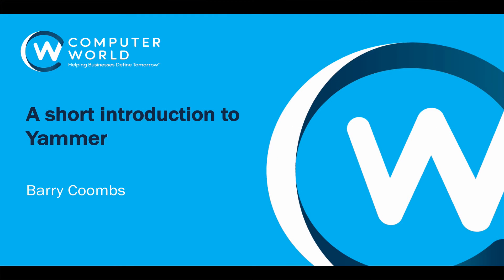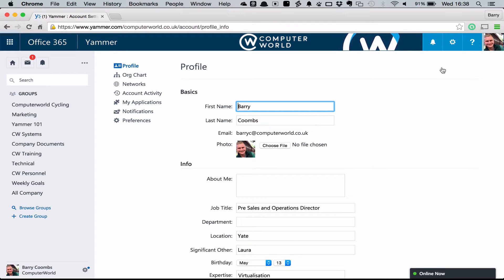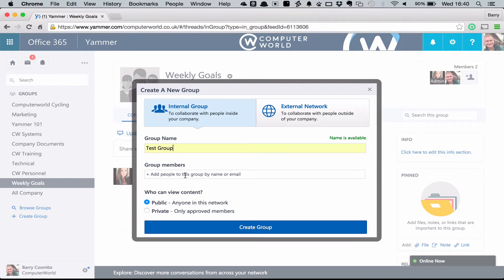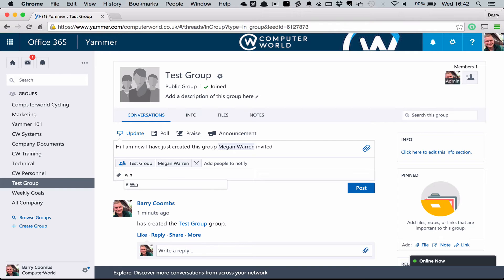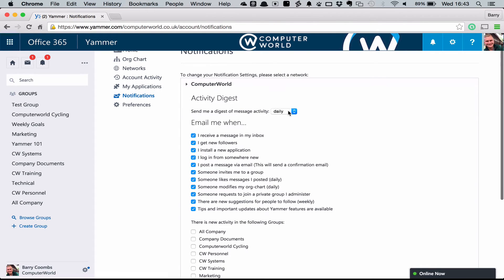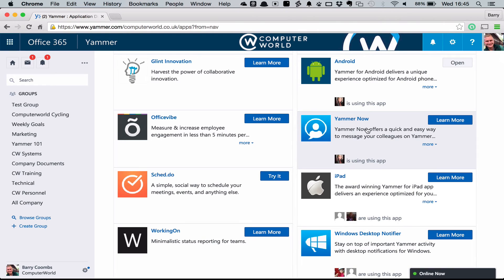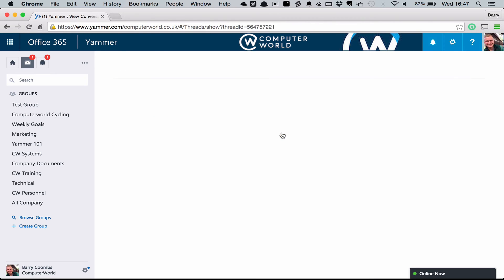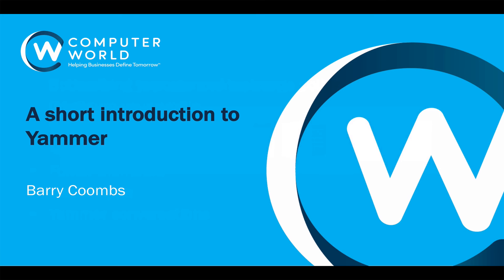A short introduction to Yammer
In this short video we will give you a short introduction on how to get started and make the most out of Yammer as a user.